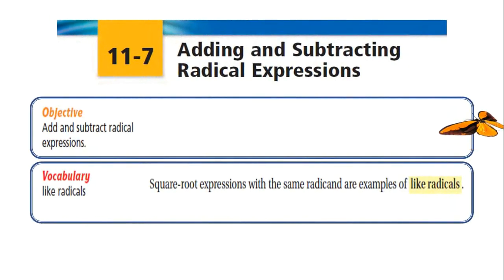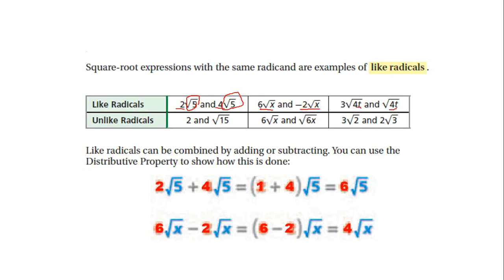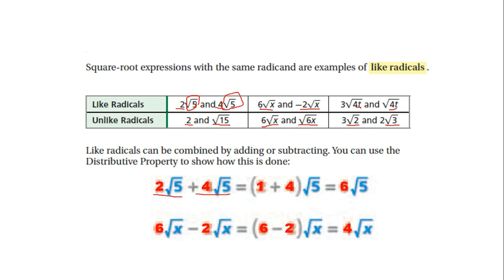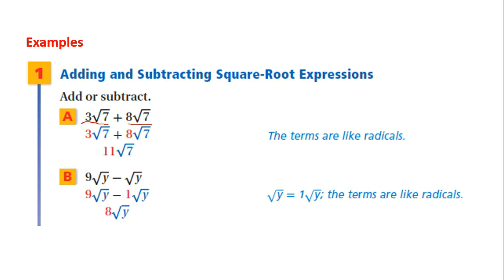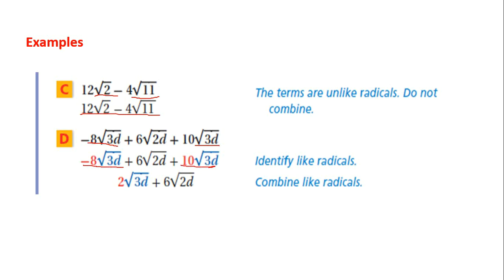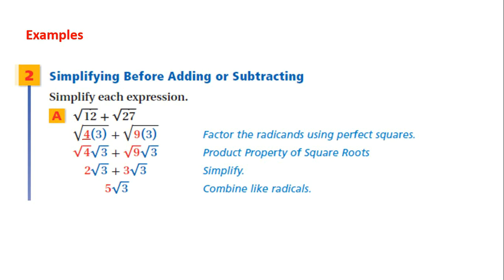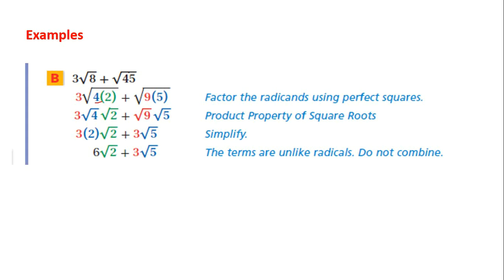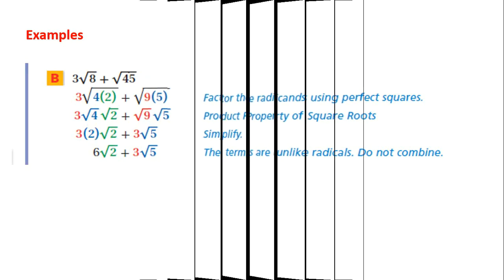V 11 7 g8